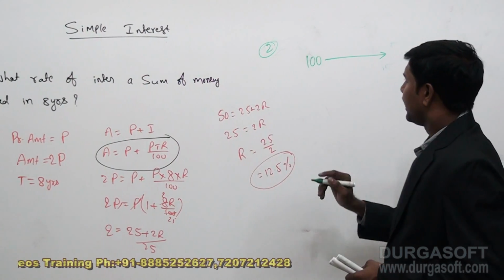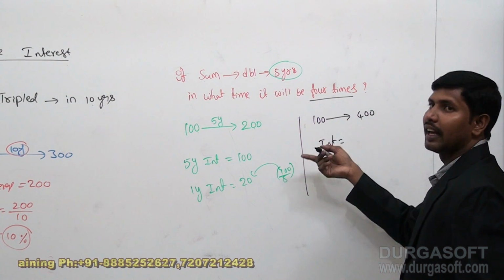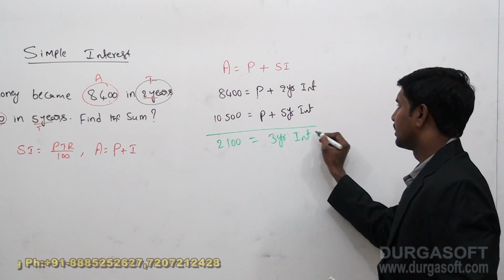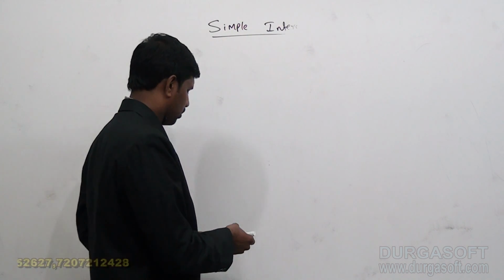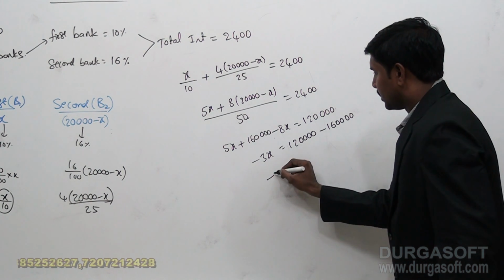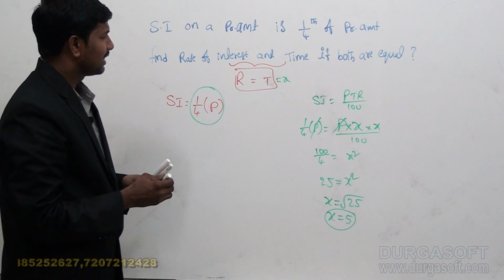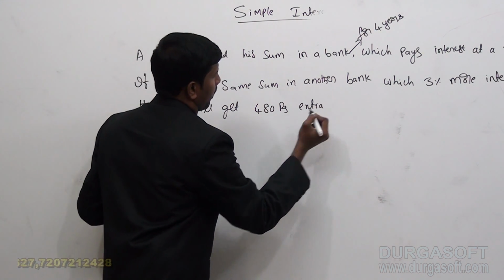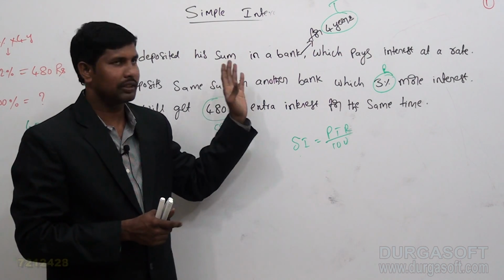Campus Recruitment Training (CRT) ||Simple Interest Part-2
This Video explains Campus Recruitment Training (CRT) - Simple Interest. This CRT Training Tutorial delivered by our Trainer Fayaj.

Trainer Name : Mr.Fayaj
Course : Campus Recruitment Training (CRT)
Topic : Simple Interest
Methods of Training : Inclass, Online, Video based training

Location : 2nd Floor, Canara Bank Building, S.R Nagar, Hyderabad-500032